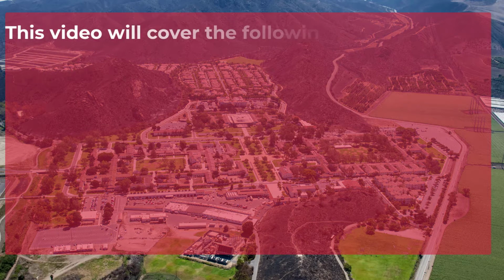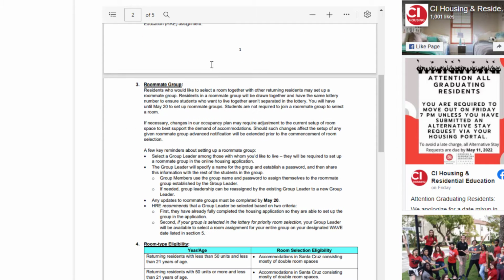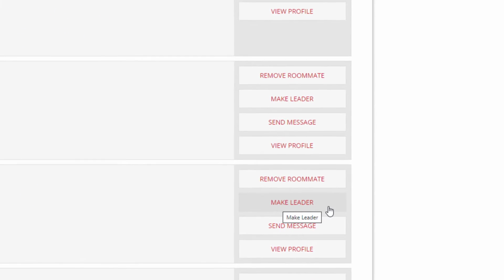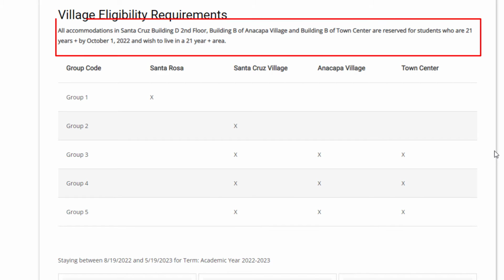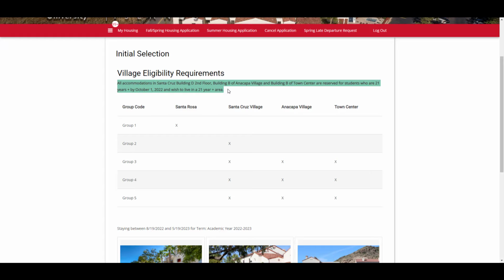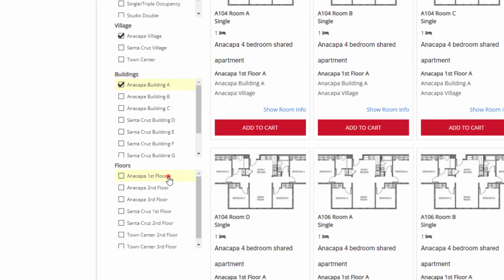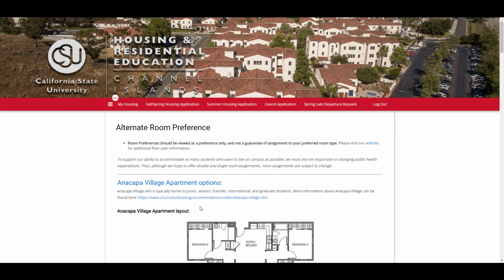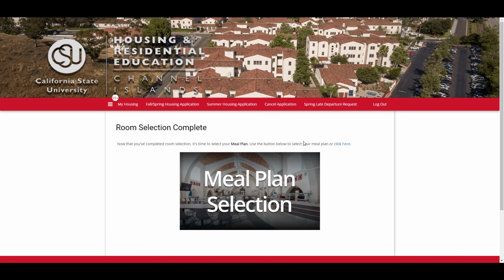Room Selection Instructional Guide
Instructional guide for the Room Selection process for Student Housing at CSU Channel Islands.

00:00:00 - Intro
00:00:47 - Part 1 Accessing the Student Housing Portal
00:01:17 - Part 2 The Lottery and Wave Process
00:02:22 - Part 3 The Roommate Group Leadership Role
00:03:19 - Part 4 Group Codes and their relationship with Roommate Groups, Room Eligibility, and Room Selection
00:04:53 - Part 5 The Room Selection Process
00:08:32 - Part 6 Room Verification
00:10:27 - Outro